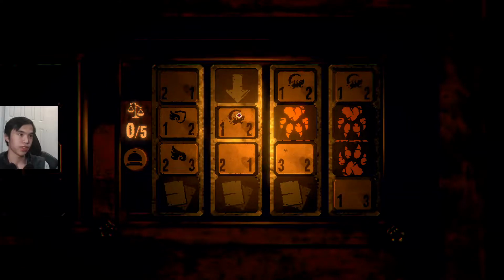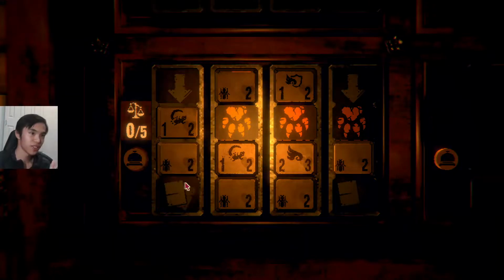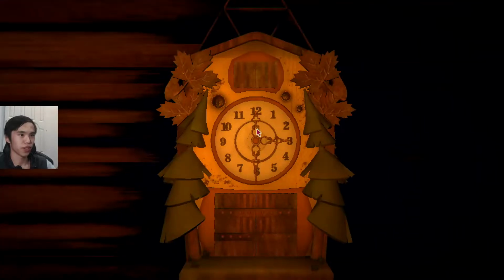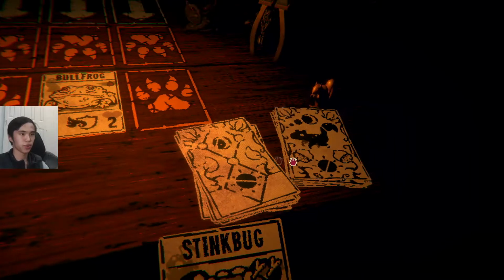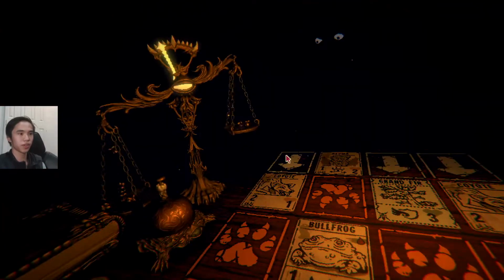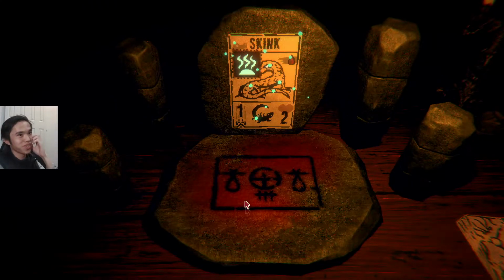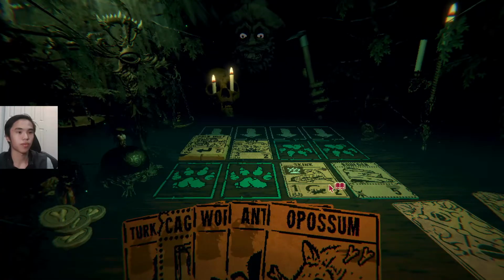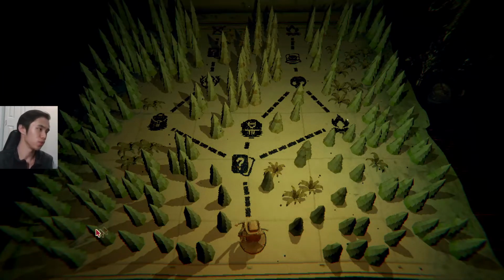How OP Can We Make Our Own Card? | Inscryption (Part 3)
We played Pony Island and The Hex — the first two games by the same developer. Now we're ready for his third game: Inscryption.